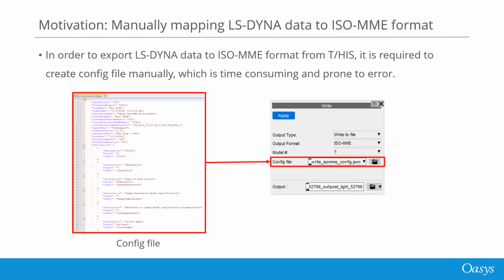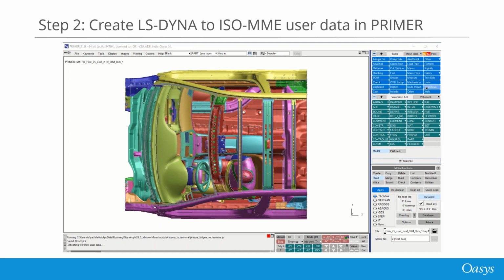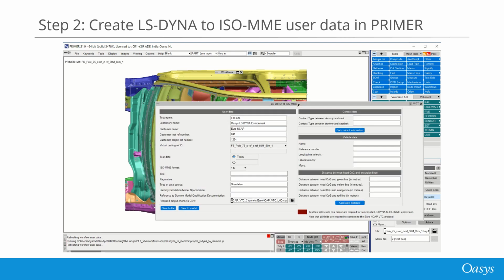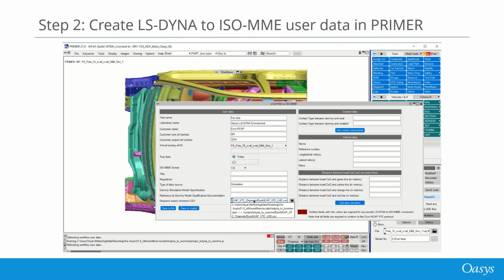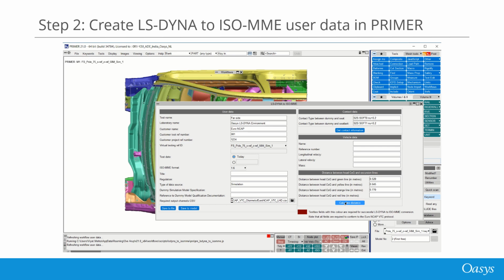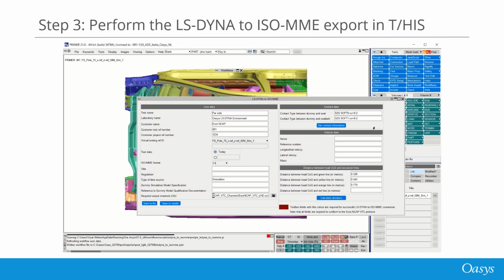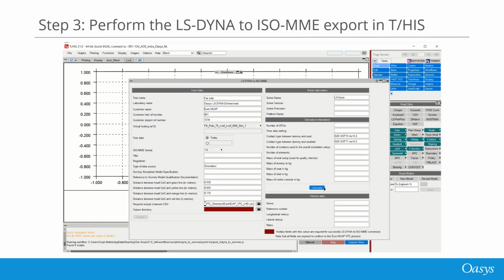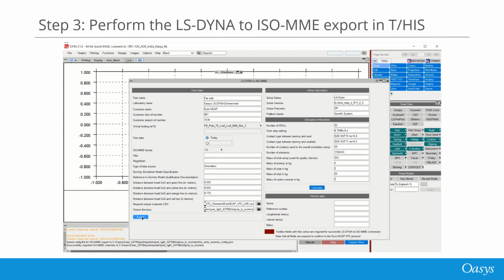Virtual Testing - LS-DYNA to ISO-MME (Quality Models Throughout Your Workflows)